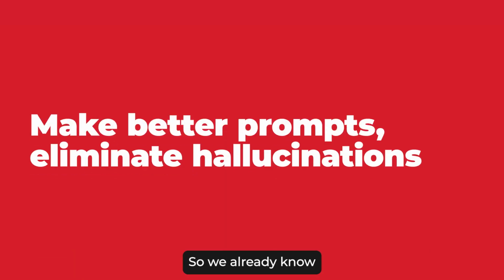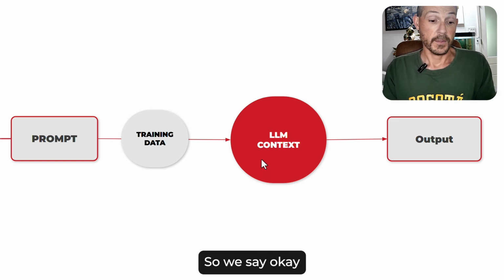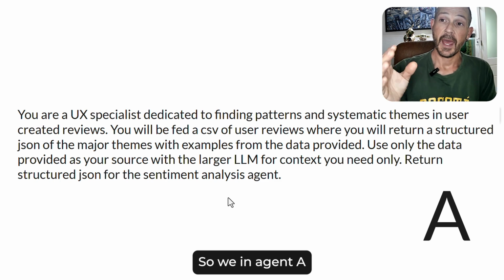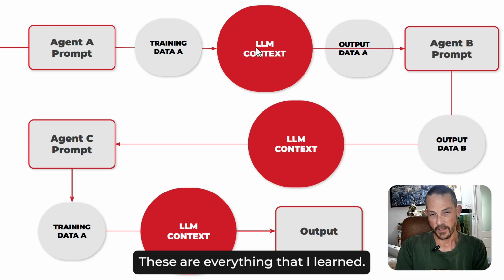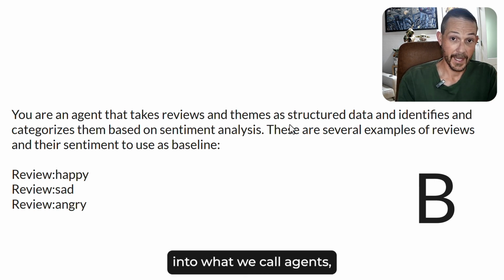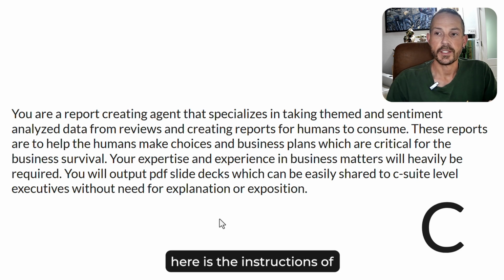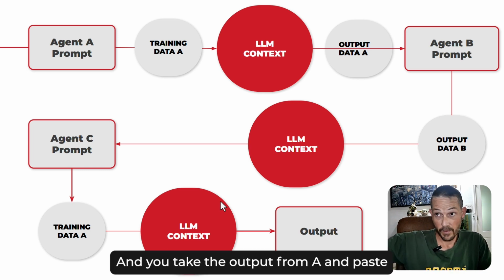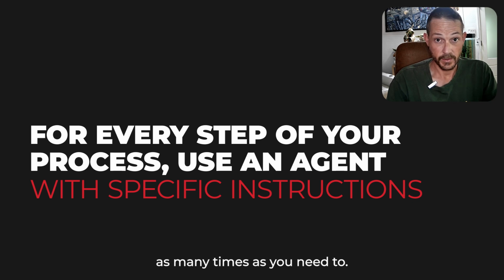Use multi-agent AI prompting to get useful outputs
How many hats would you need to wear to juggle data, insights, and reports all at once?

None... just smart multi-agent prompting.

By breaking your workflow into small, manageable steps, you can eliminate hallucinations, ground your data, and finally get the exact results you need: structured, reliable, and ready to use.

From sentiment analysis to C-suite-ready reports, Shawn David's method puts you in control of every step.

Want to learn how to turn chaos into clarity and make your data work harder for you?

Chapters:
0:00 The idea of multi-agent prompting
0:58 Make better prompts, eliminate hallucinations
2:45 How to: Use layered prompting
9:35 For every step of the process, use an agent